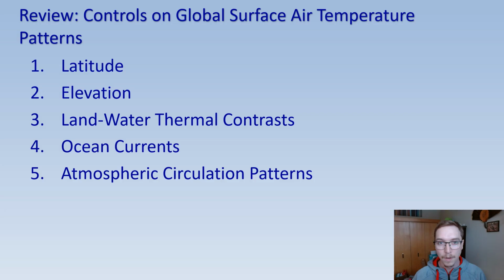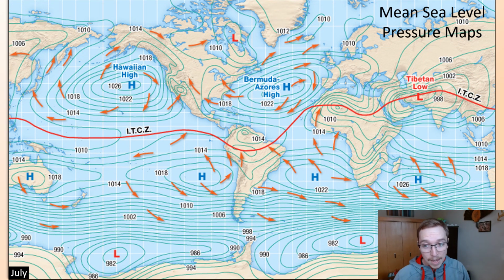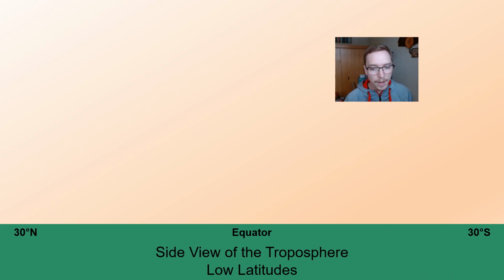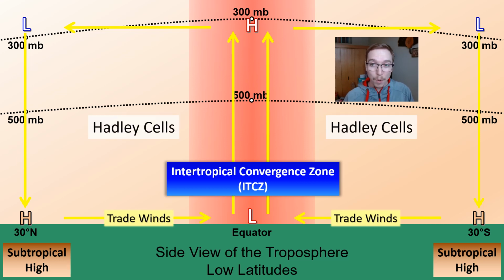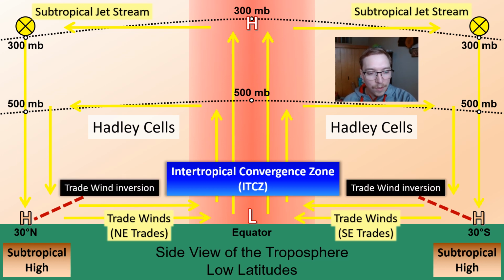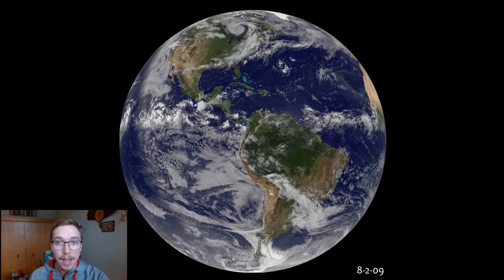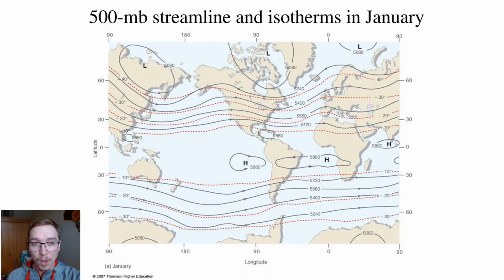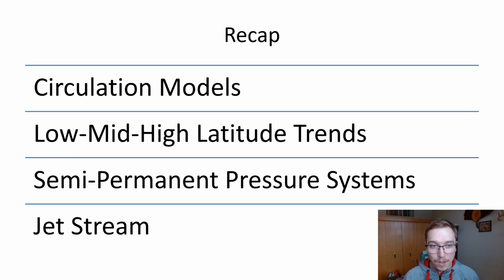GEOG 341 - Global Pressure and Wind (Lecture 22)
This video was recorded for the University of Wisconsin-Eau Claire Spring 2023 GEOG 341 - Weather and Society course. In this video, Dr. Zach Hilgendorf discusses how differences in pressure set up wind patterns across the globe.